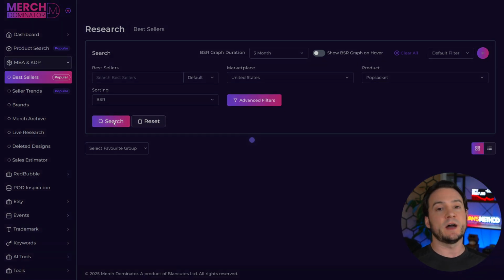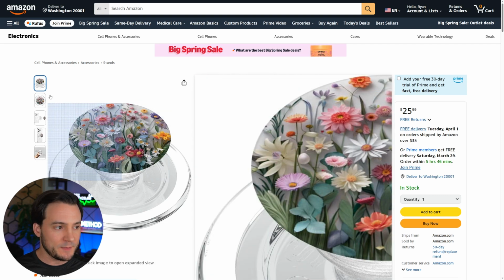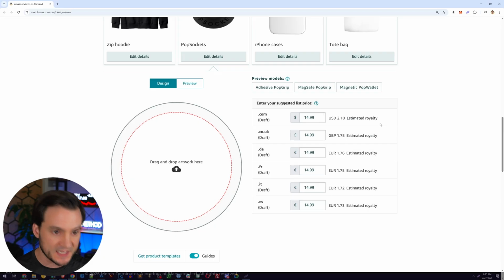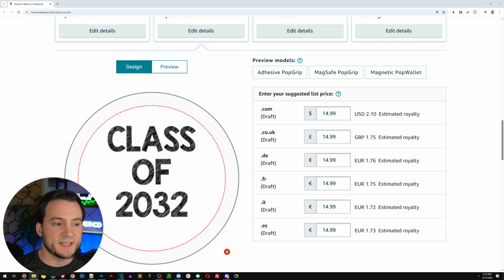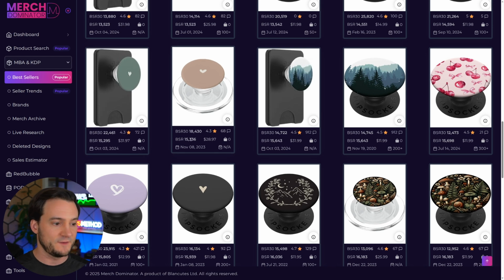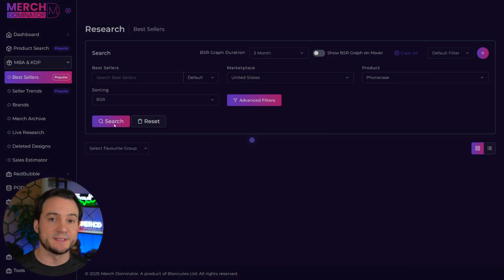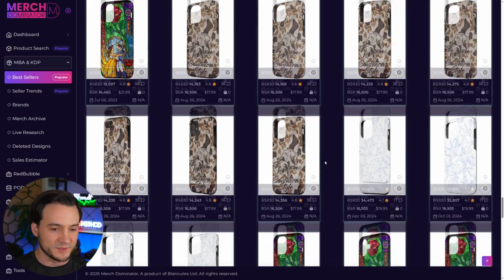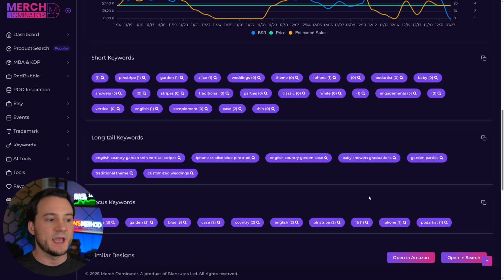These Low-Competition Amazon Merch Products Have Big Potential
🎥 IN THIS VIDEO: I'm diving into some less-popular products in the Amazon Merch catalog: PopSockets and Phone Cases! I think they present a good opportunity to make sales with less competition from other sellers

⌚TIMESTAMPS
00:00 - Introduction to Popsockets 📱
01:05 - Utilizing Research Tools 🛠️
03:29 - Identifying Popular Designs 🌷
06:22 - Understanding Pricing Strategies 💵
10:26 - Exploring Phone Cases 📦

🔨 UTILITY

🔥 POD AUTOMATION

🎨 DESIGN